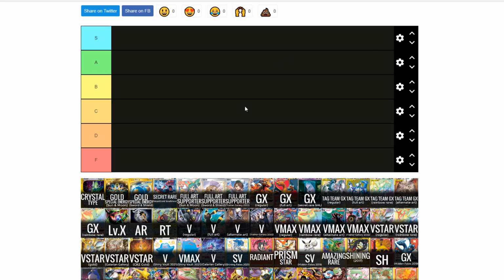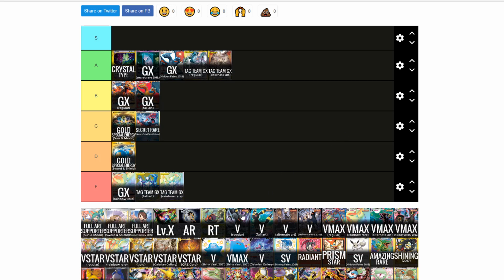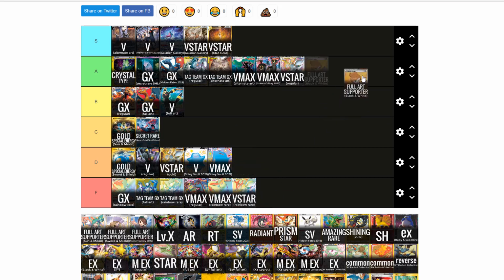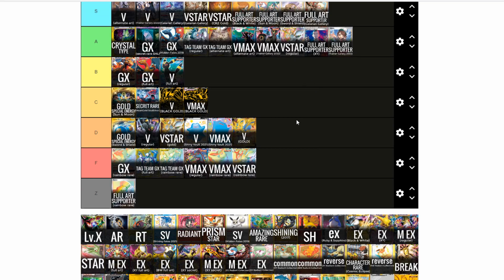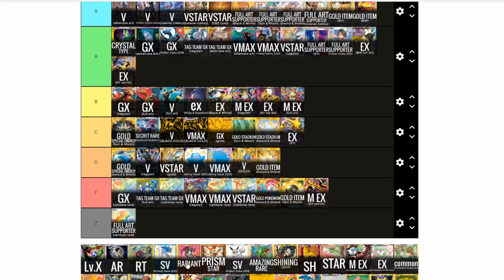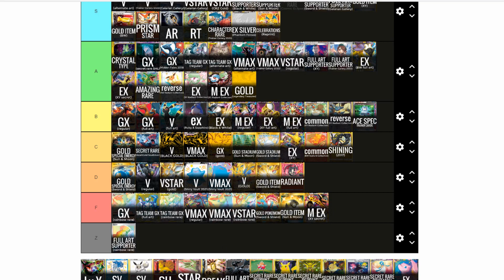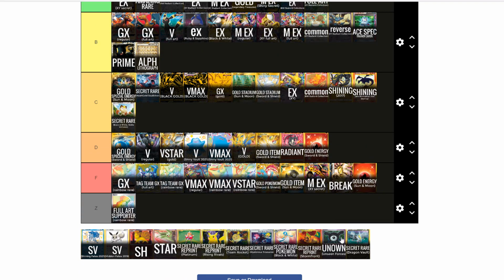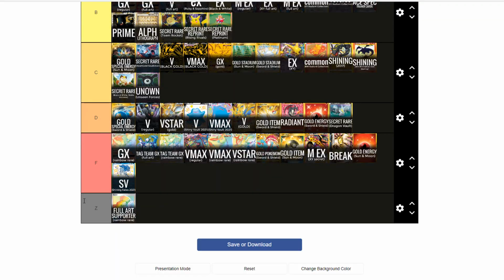EVERY Pokémon TCG Rarity RANKED!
rainbow rares won't be missed